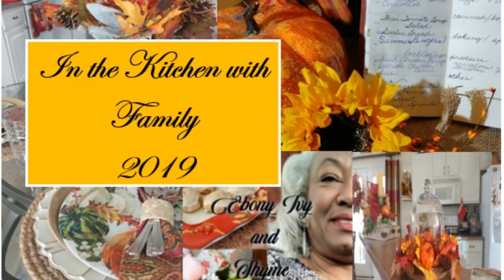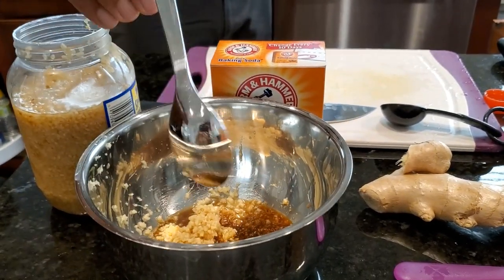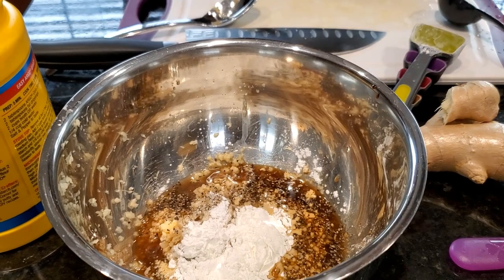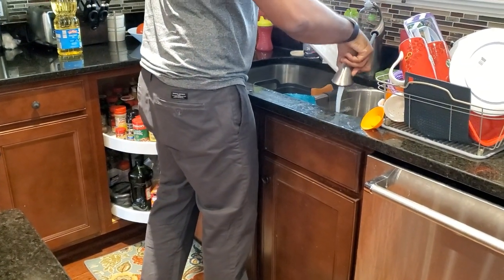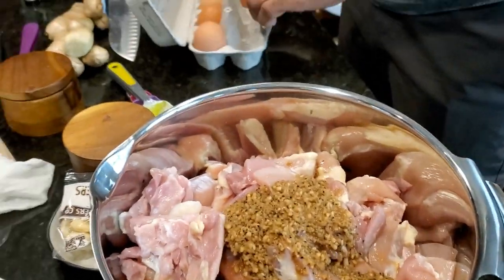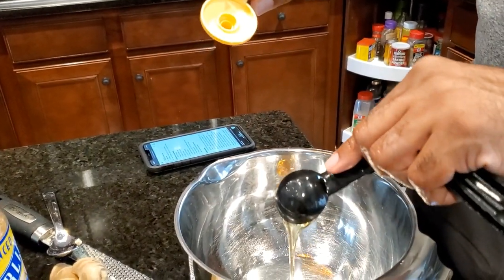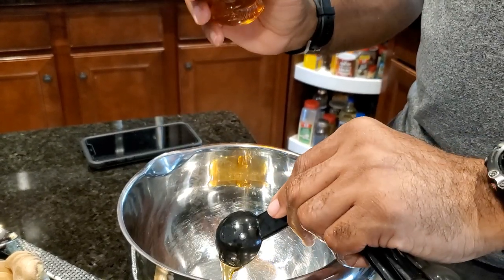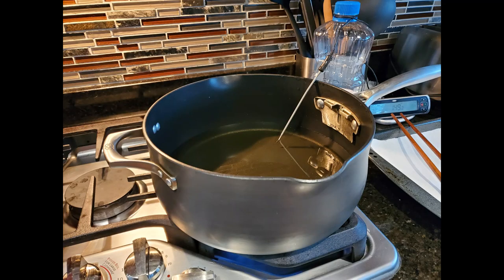In the Kitchen With Family Ebony, Ivy & Thyme in the Kitchen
My Favorite Links:
Kitchen Vignettes:
2018 Fall: https - //youtu.be/8s-ohbSpEjw

My Favorite AMAZON Items used in my kitchen:
Scratch Free Scrubber Cleaning Dishcloth with Poly Mesh Scour Side, 12x12

Facebook: Ebony Ivy Thyme Leona Dooley